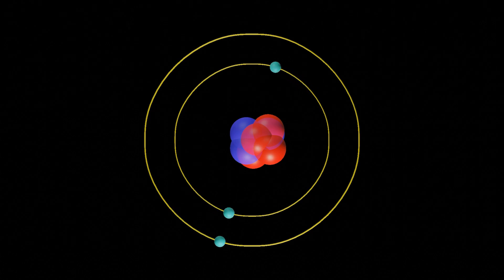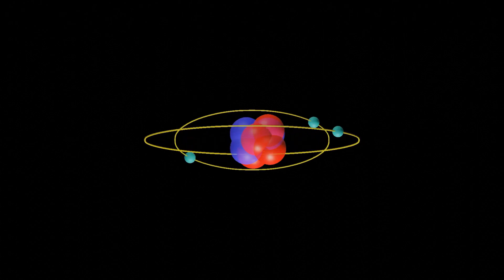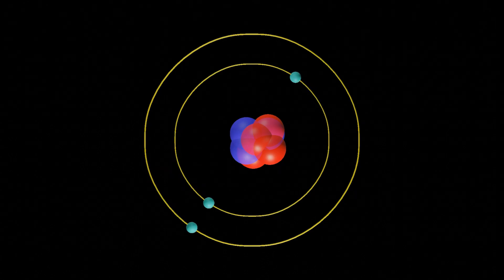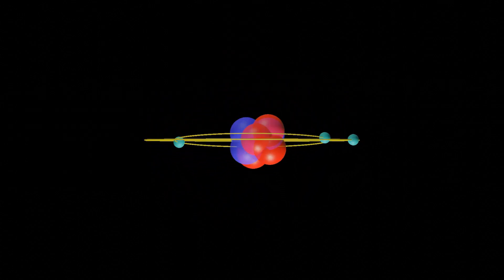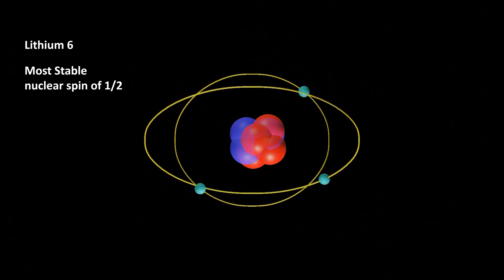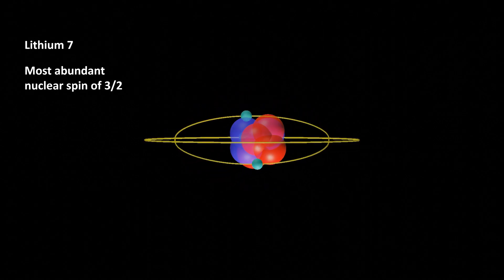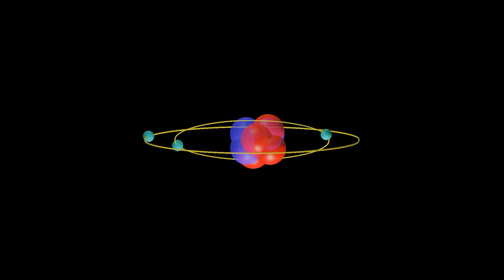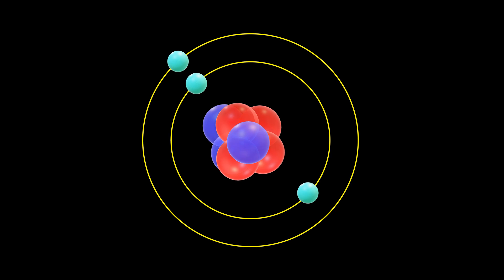Atomic Structure of Lithium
Lithium is a chemical element with the symbol Li and atomic number 3. It is a soft, silvery-white alkali metal that belongs to the group 1 (also known as group Ia) elements of the periodic table, which includes sodium and potassium.

The atomic structure of lithium consists of 3 protons, 4 neutrons, and 3 electrons. The protons and neutrons are located in the nucleus of the atom, while the electrons are found in the outermost shell, or valence shell.

The arrangement of these particles determines the properties of lithium and other elements. The number of protons in the nucleus determines the atomic number and the identity of the element. The number of neutrons in the nucleus can vary, and atoms with the same atomic number but different numbers of neutrons are known as isotopes.

Lithium has three isotopes: lithium-6, lithium-7, and lithium-8. Lithium-6 is the most stable isotope and makes up about 7.5% of naturally occurring lithium. It has a nuclear spin of 1/2 and is used in nuclear magnetic resonance imaging (MRI). Lithium-7 is the most abundant isotope and makes up about 92.5% of naturally occurring lithium. It has a nuclear spin of 3/2 and is used in nuclear magnetic resonance imaging and in the production of tritium (a radioactive isotope of hydrogen). Lithium-8 is a very rare isotope and makes up about 0.01% of naturally occurring lithium. It has a nuclear spin of 0 and is not stable.

In terms of electron configuration, lithium has a single valence electron in the outermost shell. This makes it a highly reactive element, as it tends to form chemical bonds easily by donating or accepting electrons. It is also a good conductor of electricity and heat.